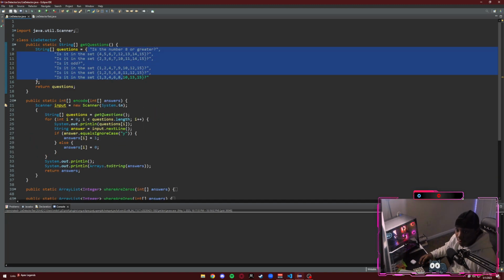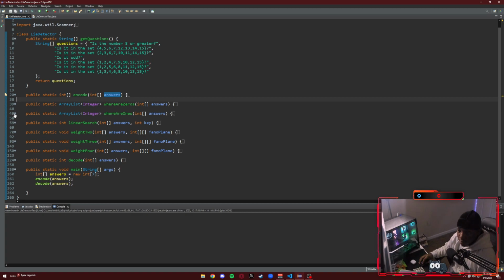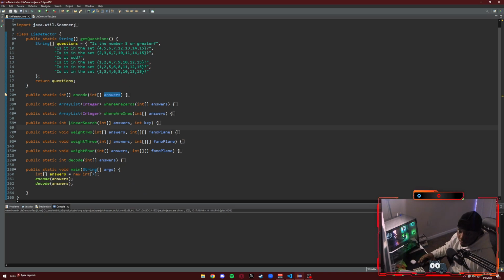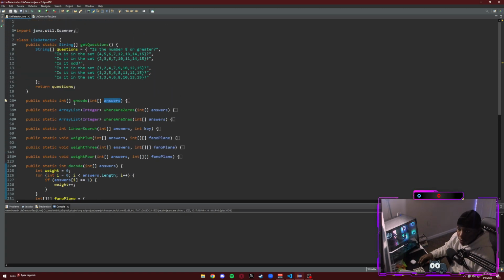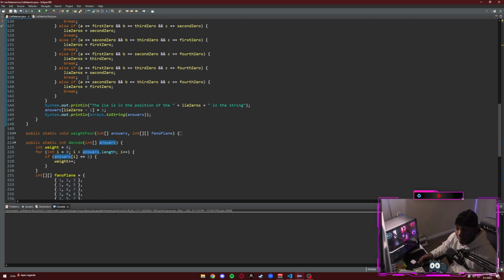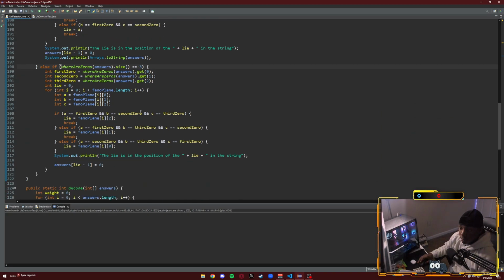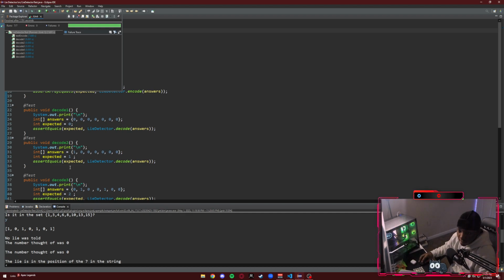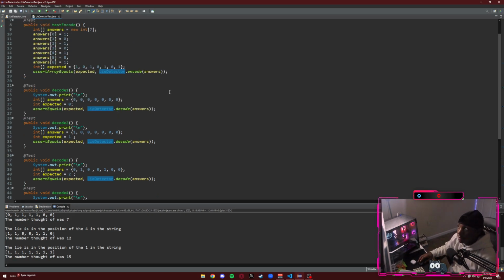Lie Detector Project CSC204